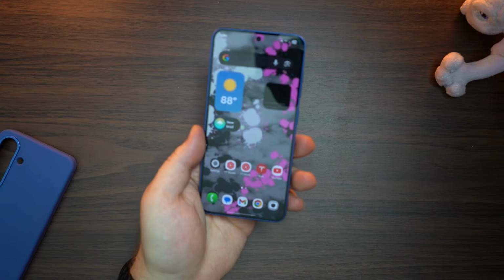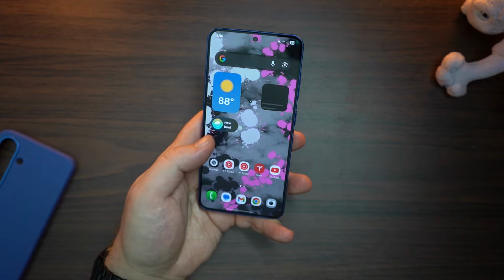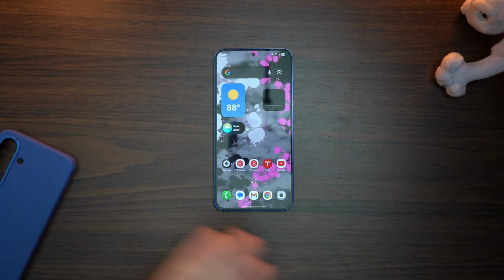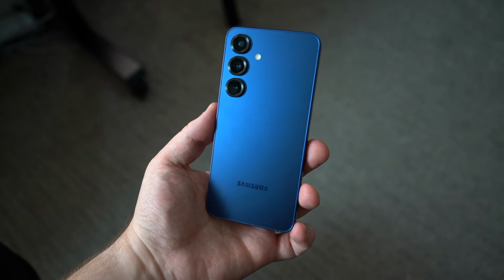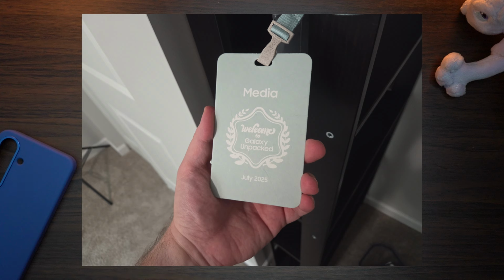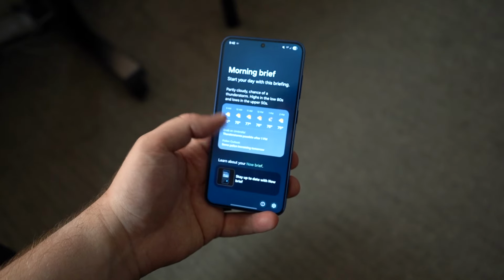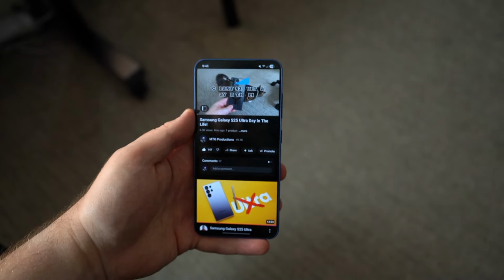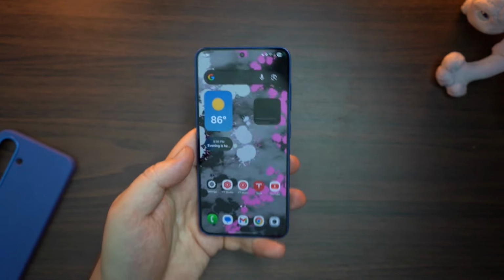I’ve Used the Galaxy S25 for 5 Months – It’s Still a Beast! (HONEST THOUGHTS)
My Gear!
Samsung Galaxy S25 Ultra
2024 iPad mini (A17 Pro) - Blue

My Storefronts!